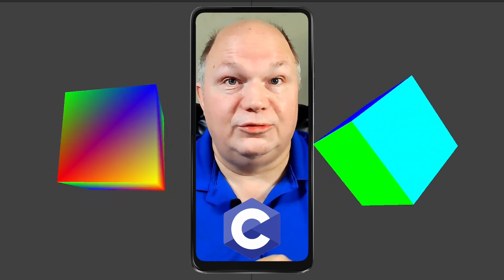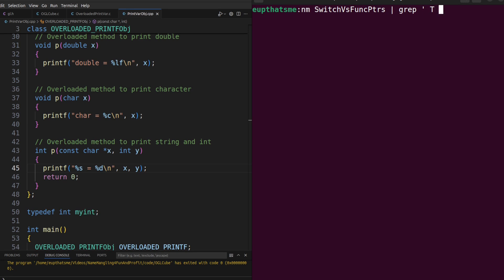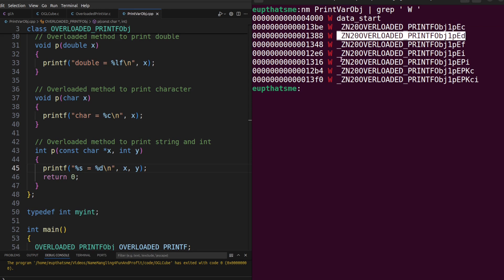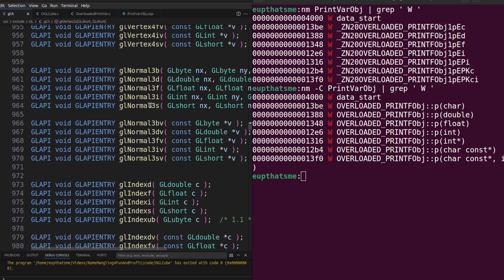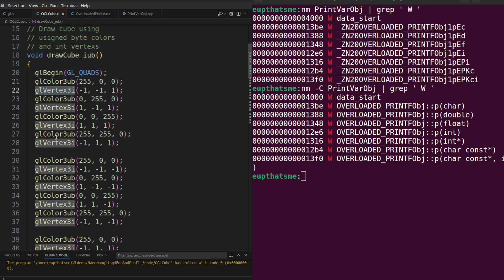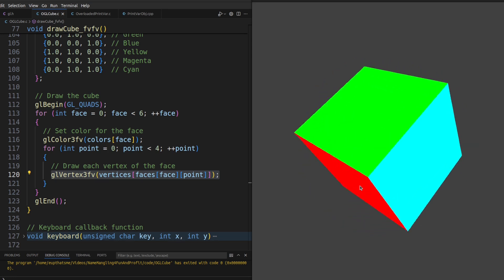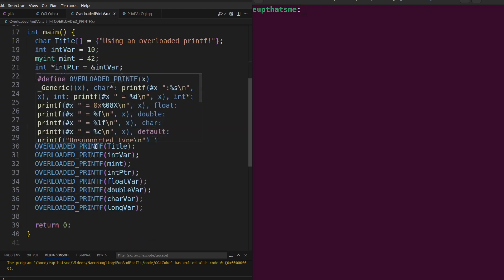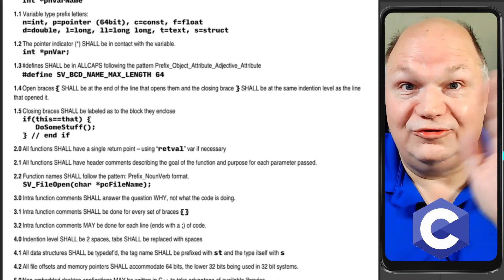Becoming the Name Mangler!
How to mimic function overloading in standard C